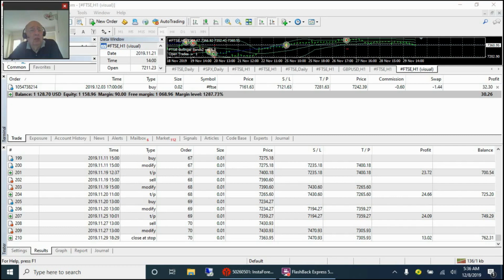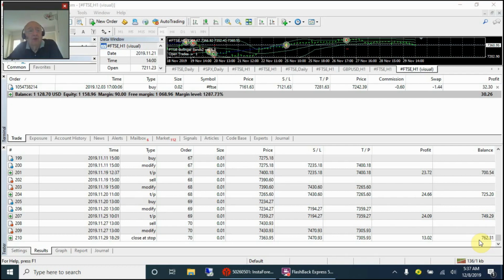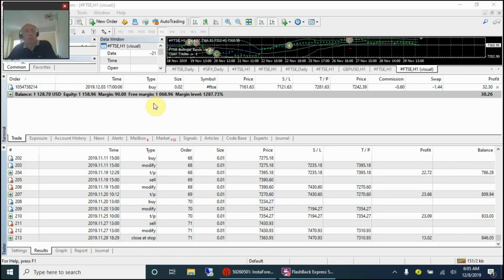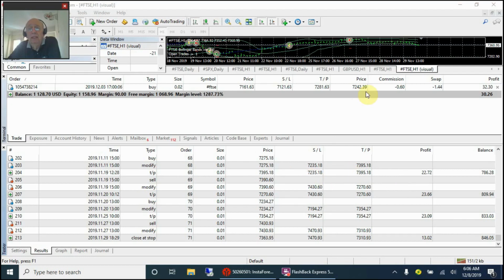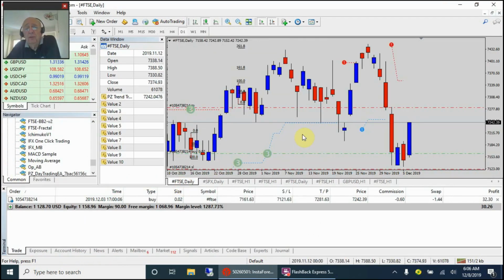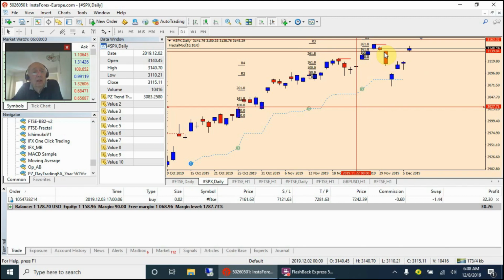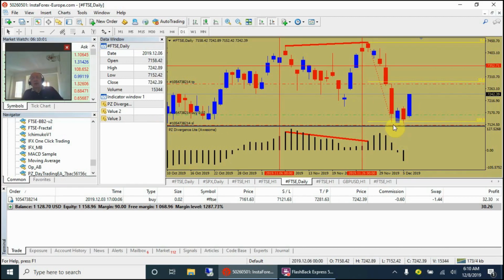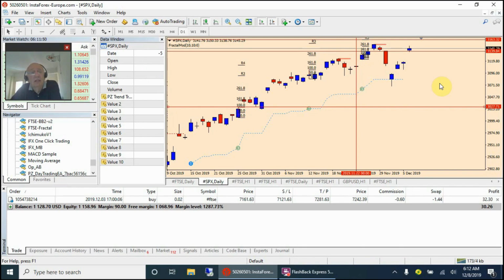updateNov2019 converted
Review of all November 2019 trades. For more information on how to create an automated income